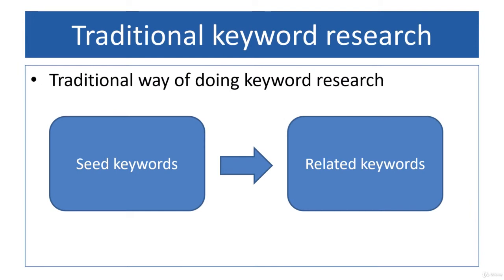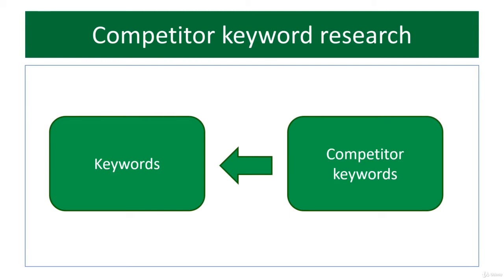How to Find the Best Keywords for Your Site SEO Made Simple Full Video Course Tutorial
Welcome to The "SEO Made Simple" Video Course Tutorial.
|Search Engine Optimization| - This course is going to be split up into 10 sections
1. Welcome To The Course - | Introduction |
2. Introduction to SEO - |5 Courses|
3. The Basis of Your SEO Campaign Keyword Research -  | 18 Courses |
*With work files and *bonus material like Key Word Finder - | 5 Courses |
4. Optimizing Your Website for the Right Keywords - | 6 Courses |
5. Technical SEO Make Your Site SEO Proof - | 6 Courses |
6. Link Building Blueprint More Traffic to Your Site - | 5 Courses |
7. Measuring the Results of Your SEO Campaign - | 3 Courses |
8. Local SEO Ranking High in Local Search Results - | 6 Courses |
9. How to Make Google Love Your Site - | 2 Courses |
9. How to Make Google Love Your Site - | 1 Course Conclusion |

This is a premium Video Course to learn all about SEO made to the simplest most basic understanding of this topic for absolute beginners.

for more tutorials, video courses, ebooks & more